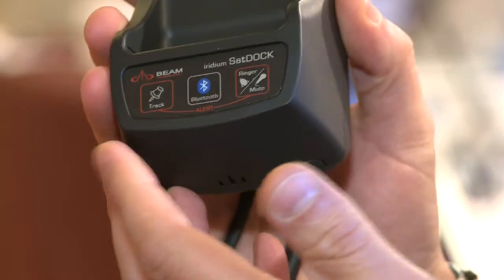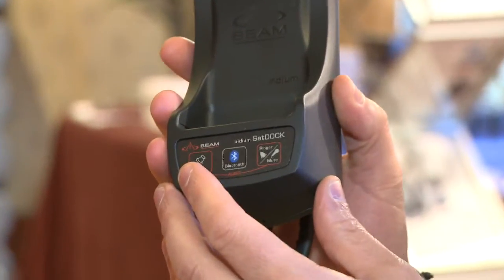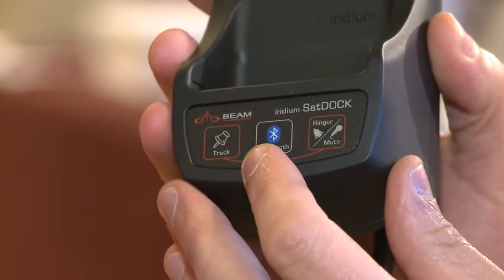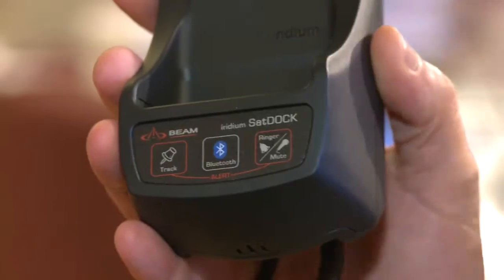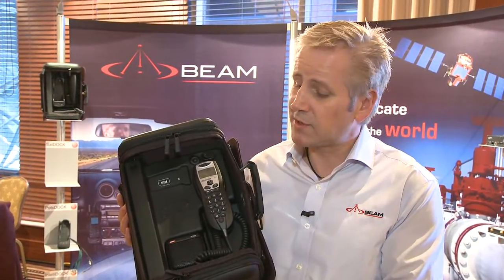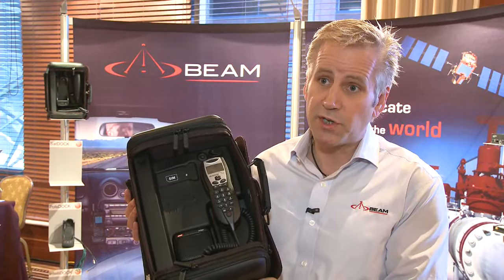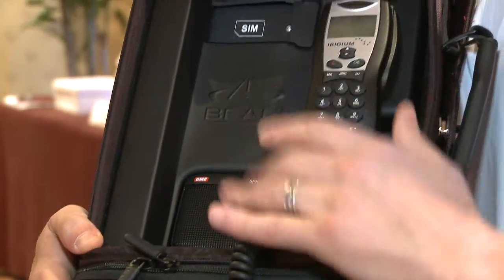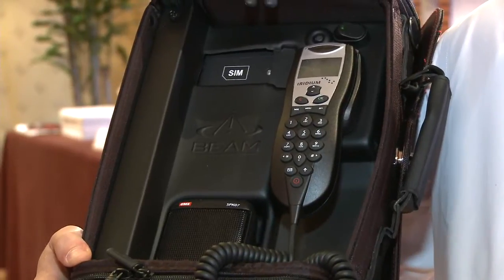Iridium Product Demo - Beam Communications Satellite Docking Stations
Beam SatDOCK in-vehicle, hands-free dock provides a high-quality semi-permanent installation for the Iridium 9555 satellite handset. The docking station has in-built echo canceling and full duplex technologies to provide superior voice quality and professional hands-free or privacy calls for any vehicle, boat or aircraft.